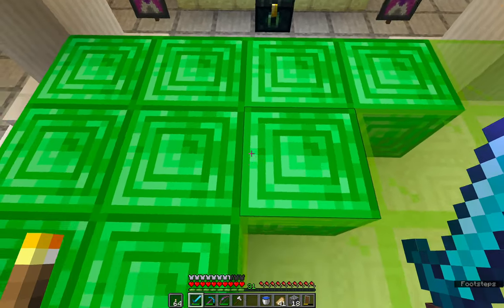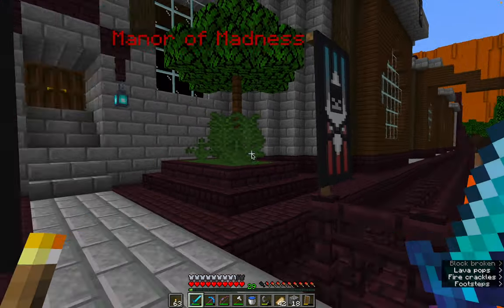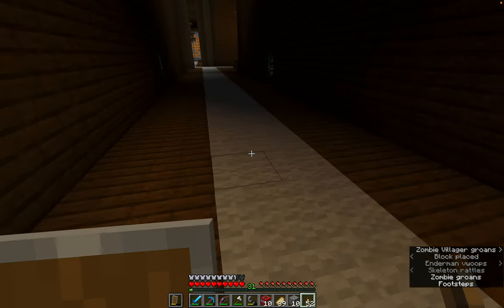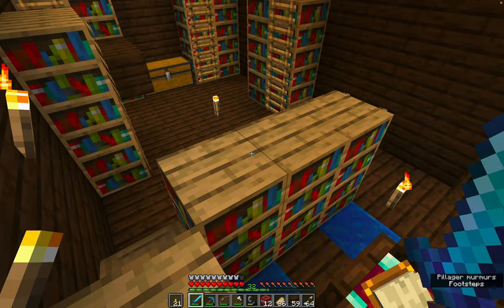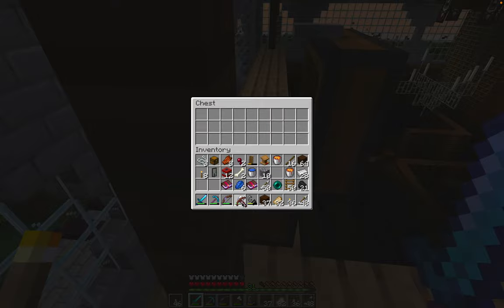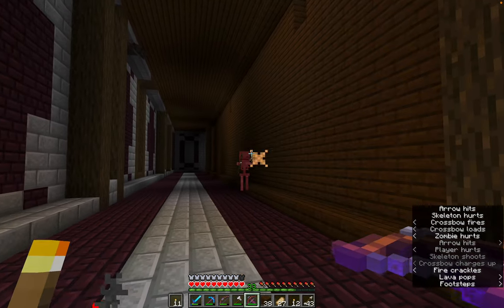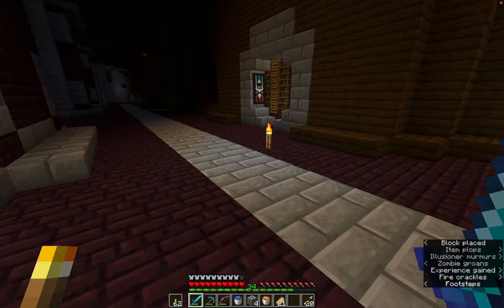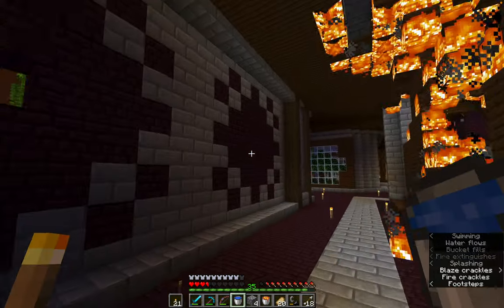Minecraft CTM - Monument of Aldrea #10 : I'm a Monster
I'm playing the Minecraft map Monument of Aldrea! Find the 12 missing emerald blocks to complete the Monument of Aldrea. From deserts and ruined cityscapes, to deep oceans and icy caverns, there's something for everyone as you unravel the mystery of what befell Aldrea!

Surly burning everything down wasn't a mistake. Surly...